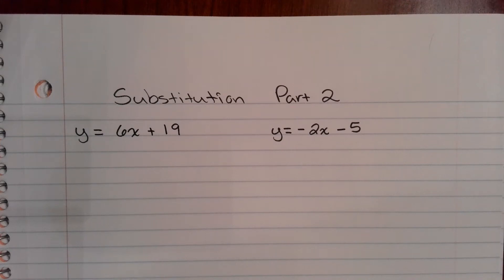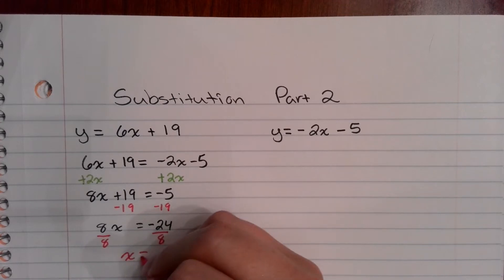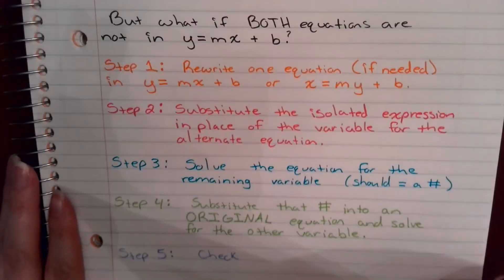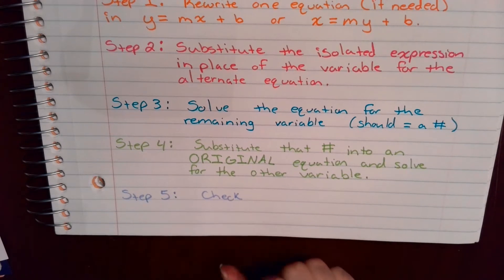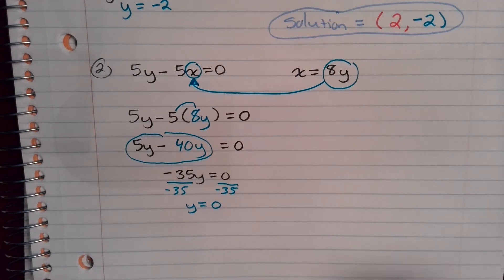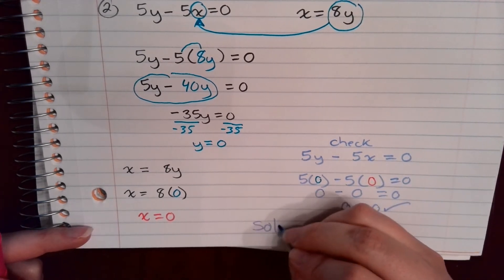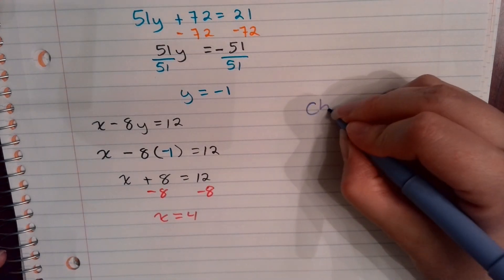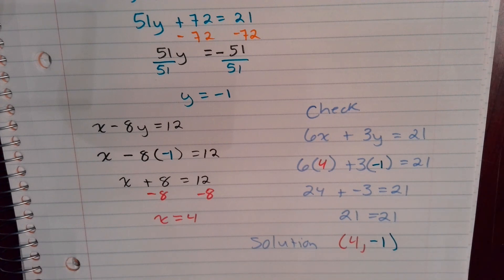04-23-2020 Substitution Part 2